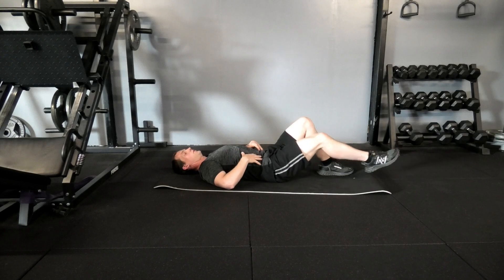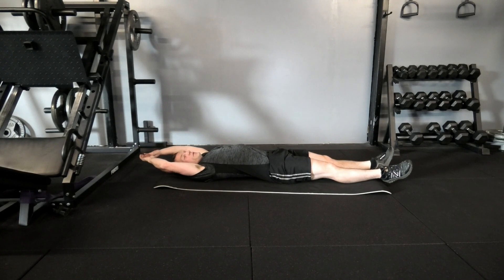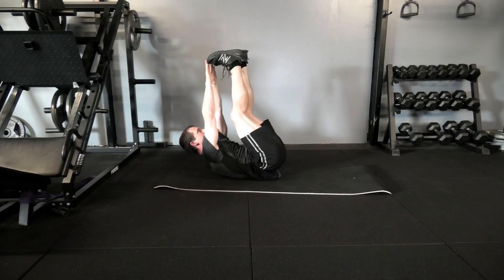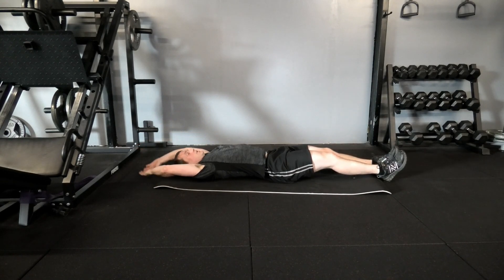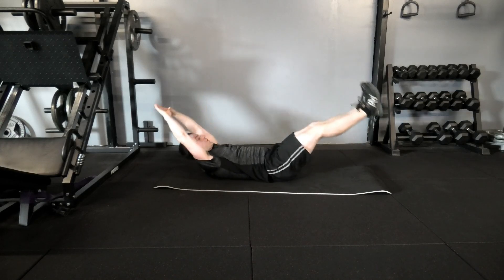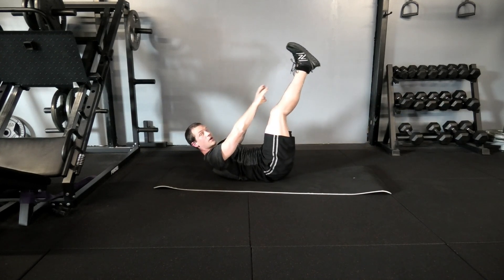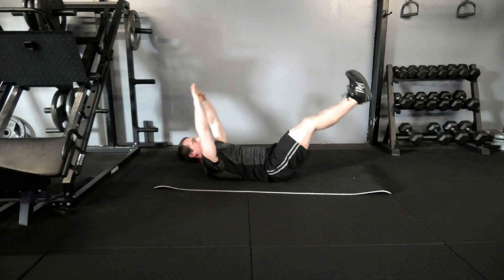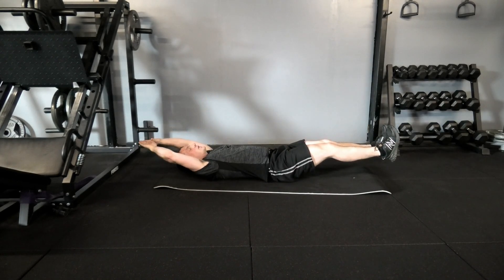Jackknife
Jackknife exercise demonstration